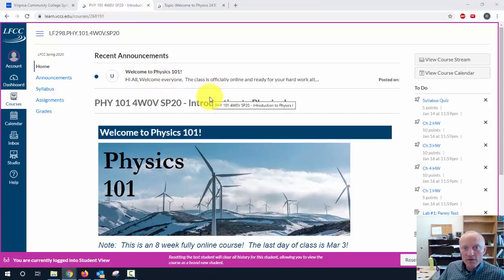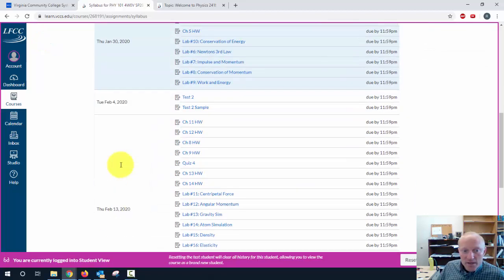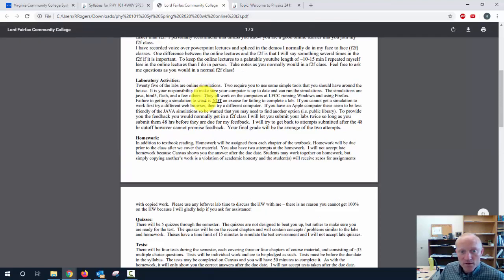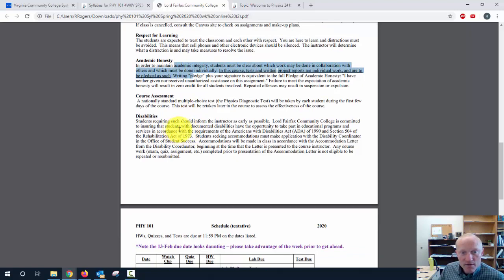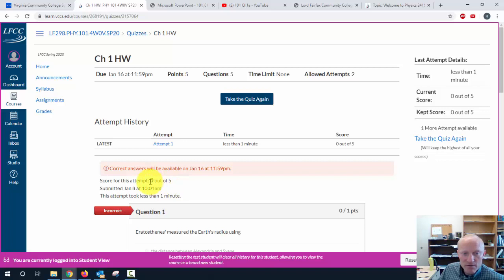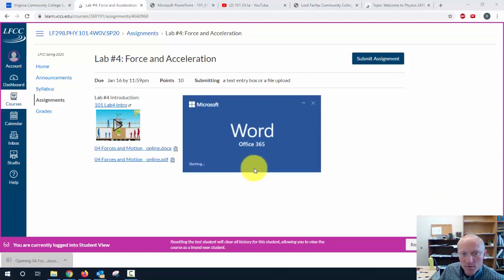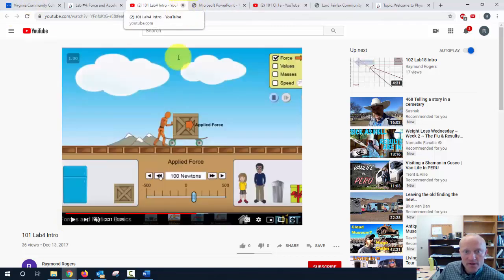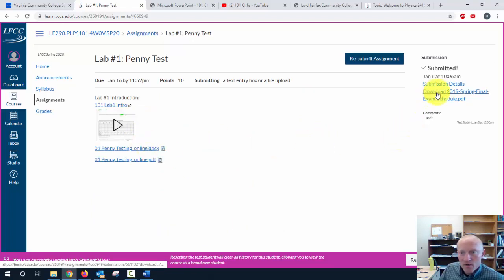101W Spring 2020 8wk Online Intro